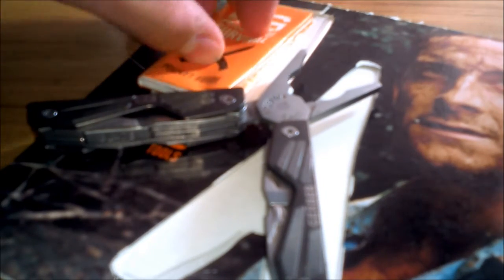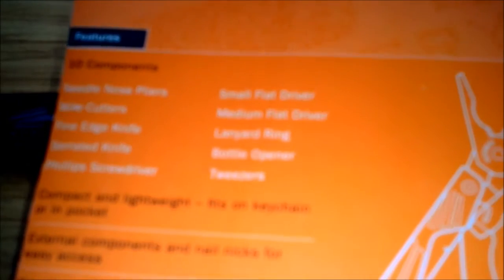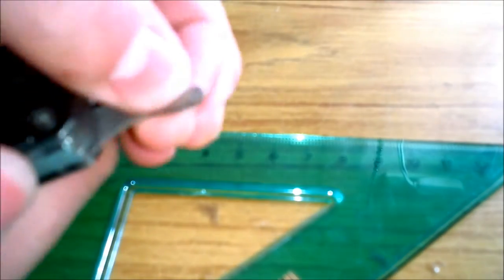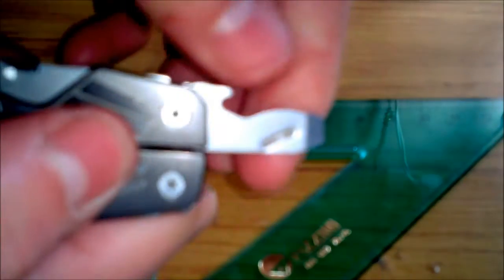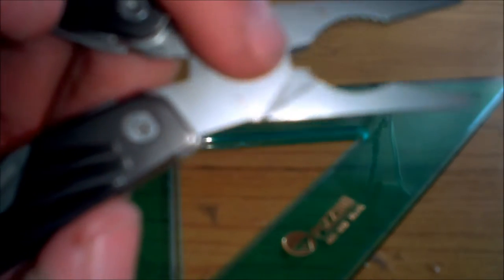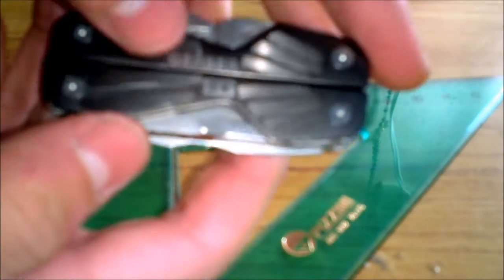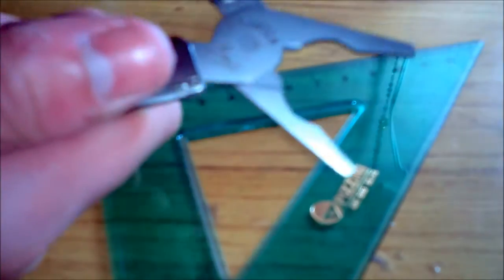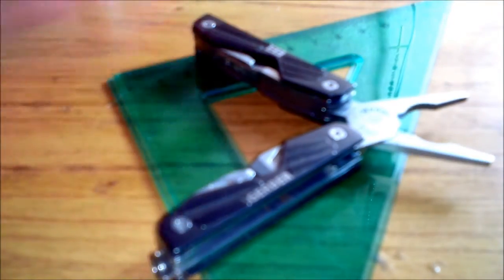bg gerber multitool review